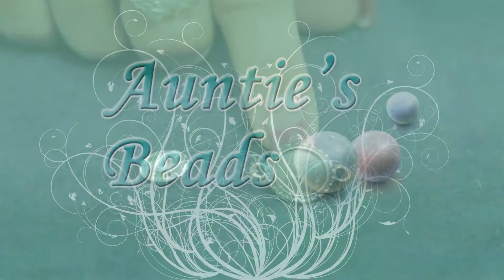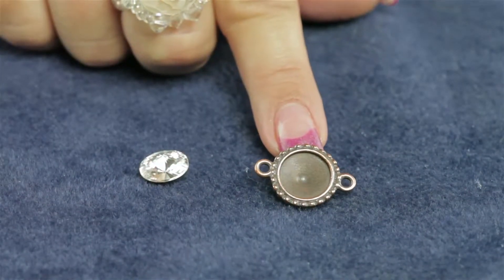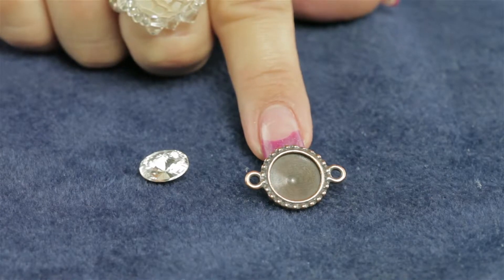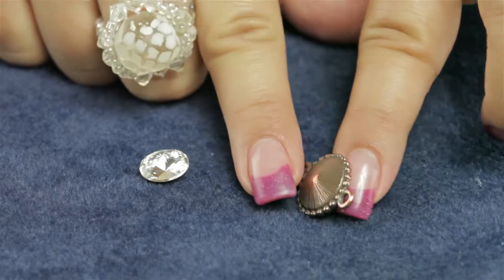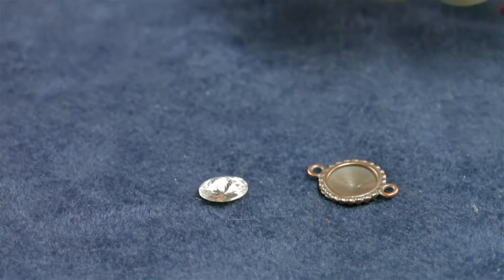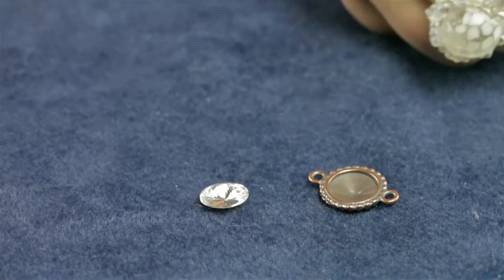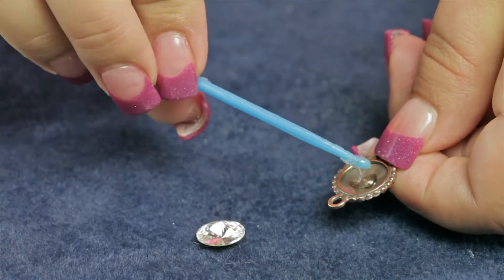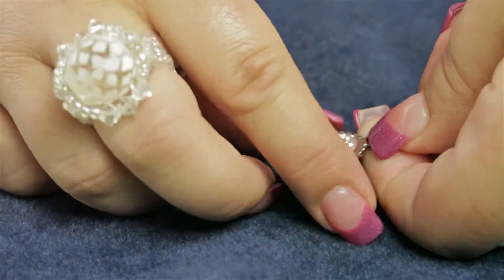Using TierraCast Antique Copper 12mm Beaded Rivoli Frame Links